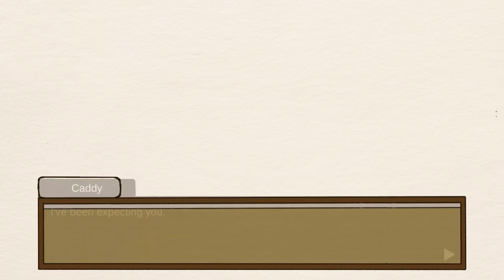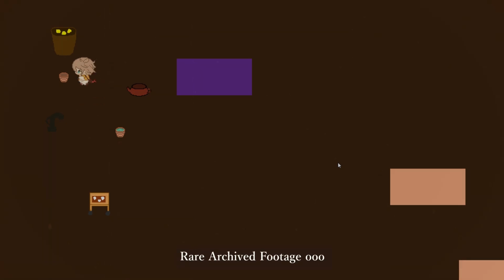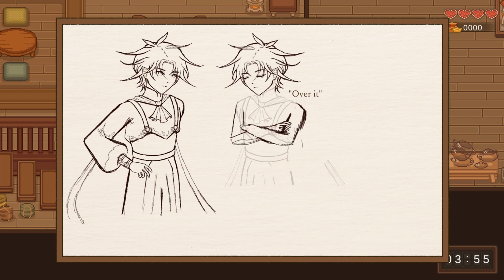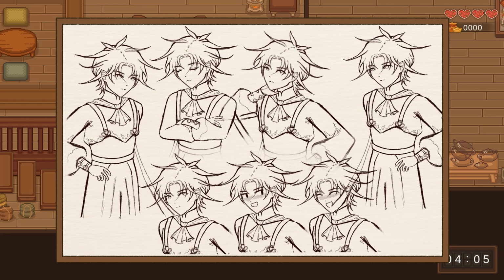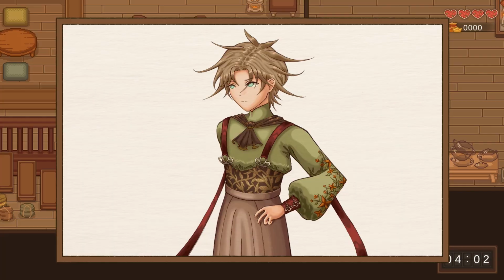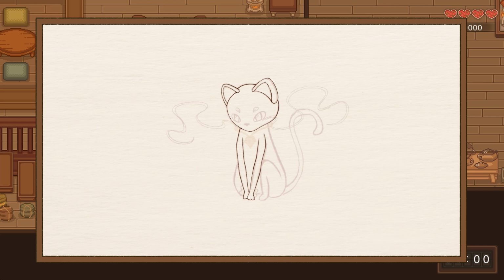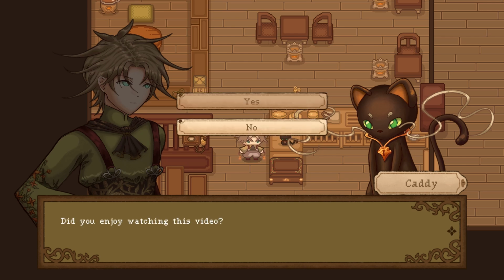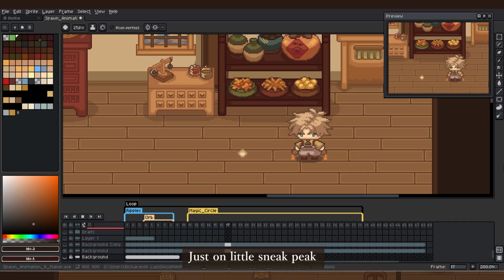Designing a Visual Novel Style Dialogue UI and Character Portraits! | Caddy’s Tea Service Devlog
Hello Everyone! In today's episode we are making the dialogue system for our game! I had so much fun drawing the character portraits and can’t wait to design more characters so I can practice drawing some more poses. This video was very hard to finish and was completed 2 months after my previous one U_U). I don't know if I am fully satisfied with how it turned out but I tried my best, to make the video enjoyable. (I don’t feel like the songs I picked fully convey the feeling I wanted and I don’t know if this video was as educational as I wanted it to be originally, overall was a struggle but I’m happy it's done so I can sleep now gn - 6:17am 19/07/2024 :3)

⏰ TIMESTAMPS
00:00 Game Preview
00:33 Introduction
01:27 Dialogue UI
03:08 Faye Character Design
04:39 Faye Concept Art
06:32 Faye Portrait Art
08:47 Caddy Portrait Art
10:29 Dialogue Showcase
11:24 Outro

🎼Music Credits
♫• Song: Nukumori no kioku (memories of warmth)
♫• Creator: Takayuki Negishi

♫• Song: Road Taken
♫• Creator: Hiroki Morishita

♫• Song Title: Riding - Day Version
♫• Creator: The Legend of Zelda Breath of the Wild

♫• Song: Zelda Wondering
♫• Creator: The Legend of Zelda Spirit Tracks

♫• Song: Meet Princess Zelda Again
♫• Creator: The Legend of Zelda Twilight Princess

♫• Song Title: Milky Way Wishes
♫• Creator:  Kirby and the Rainbow Curse Music

🫖 Caddy's Tea Service Social Media Platforms

🕶Tools Used
Video Editing: DaVinci Resolve
Graphic Art: Photoshop & Procreate
Game Engine: Unity